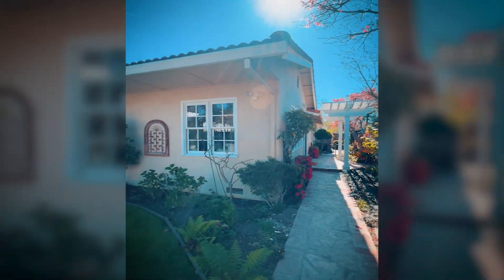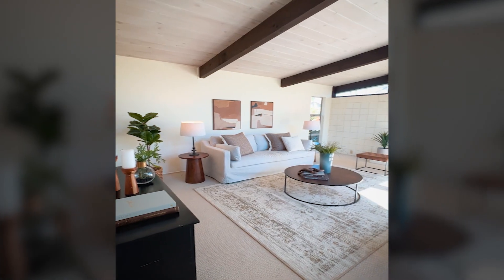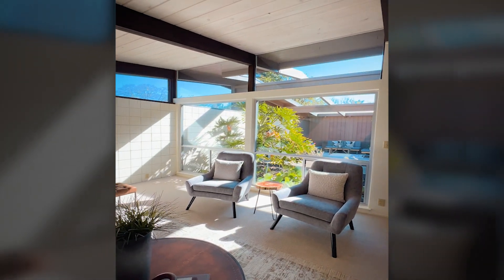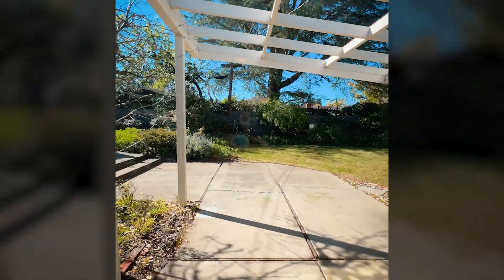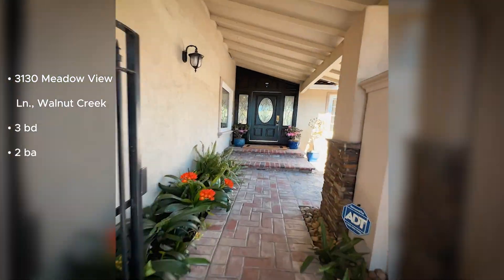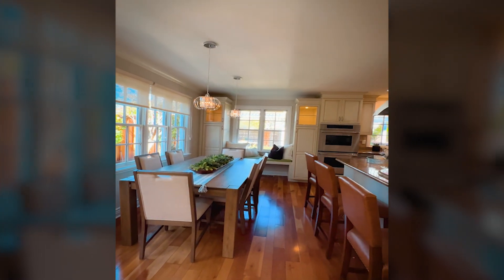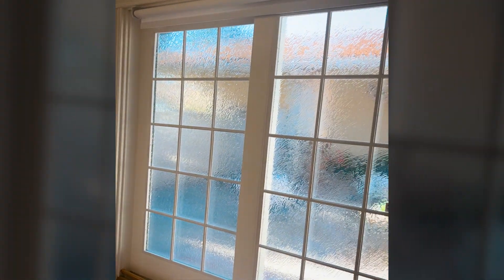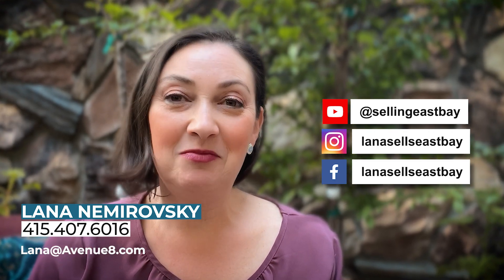Houses up to $2M in Walnut Creek's Northgate and Woodlands Neighborhoods | House Hunters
🏡✨ Discover the ultimate living experience in Walnut Creek, CA! 🌳💫 A mid-century modern masterpiece in Northgate 🛋🌿 vs. a reimagined luxury haven in Woodlands 🍽🏊. Which style wins your heart? 🤔💖

🔔 Follow for more dream home tours and lifestyle inspirations.

2505 Cascade Dr, WC - Listed by Marisa Cox, Dudum
3130 Meadow View, WC - Listed by Antonia Quanstrom, Coldwell Banker

If you're thinking about living in Walnut Creek, California, or anywhere in the sunny San Francisco East Bay, I'd love to help. Let’s connect and plan your move!

🤔Thinking of Moving to the sunny San Francisco East Bay? ☀️

This channel was created to educate the viewer about the communities and the real estate market in the San Francisco East Bay Area. I am a licensed California real estate agent helping awesome people sell and buy residential real estate in Contra Costa County, specifically in Walnut Creek, Pleasant Hill, Lafayette, Moraga, Alamo, Danville, San Ramon (and beyond!). If you want to know everything about eating, sleeping, working, playing, the good, and the bad of living in the San Francisco East Bay, then subscribe ▶ and tap the bell 🛎 for notifications so you can be the first to know about the current market in the San Francisco East Bay. 🌉 I get calls and emails every day from people just like you, looking for help on making their move to the sunny East Bay and I love it.😍 Whether you are moving in a month or in a year, give me a call ☎, shoot me a text📝, or send me an email📨 and let’s plan your move!

Lana Nemirovsky
Realtor | Avenue 8